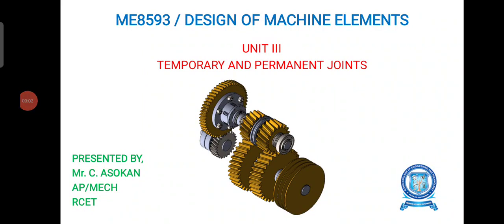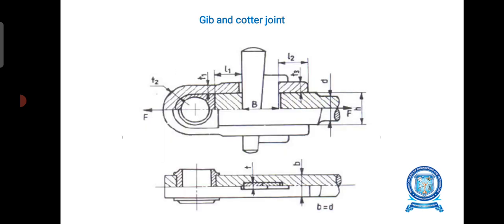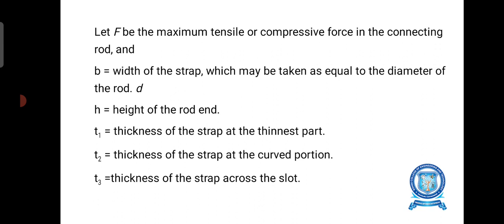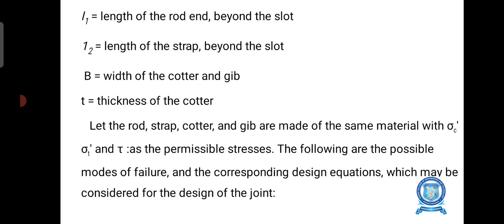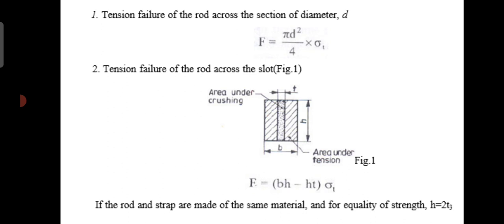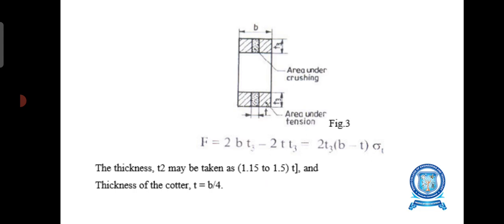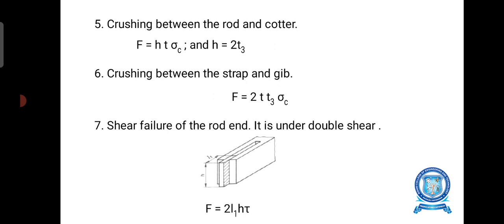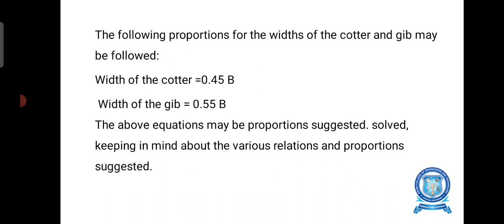ME8593 UNIT 3 DESIGN OF MACHINE ELEMENT PART 8